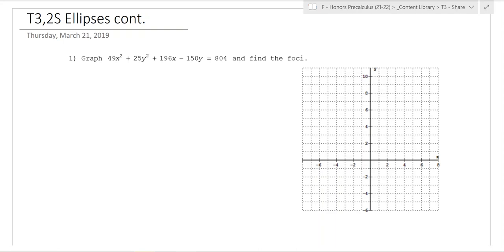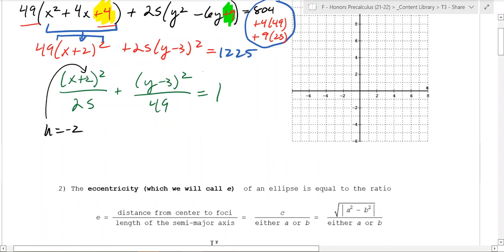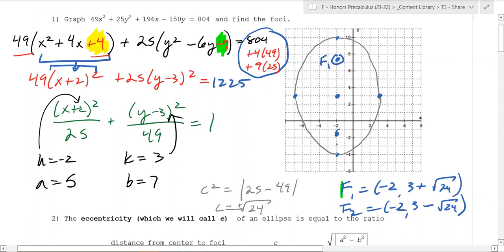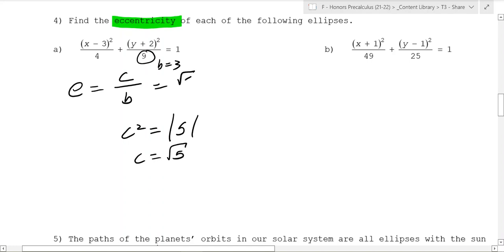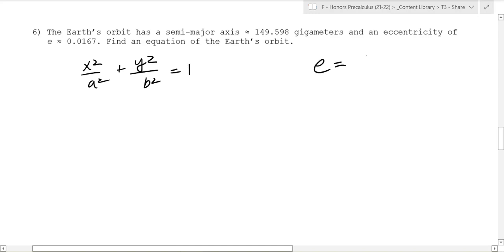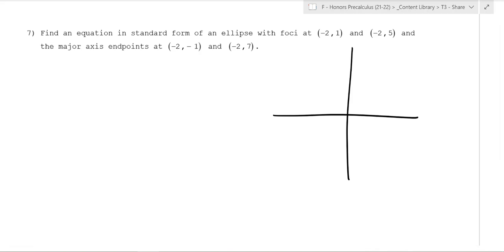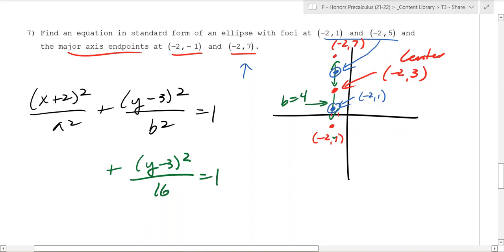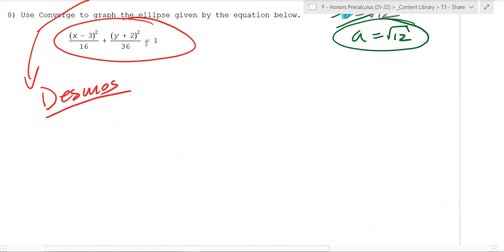T3,2 - Honors Precalculus - Ellipses Cont